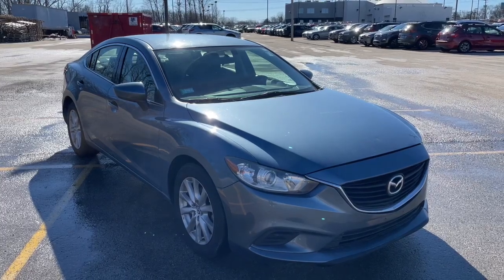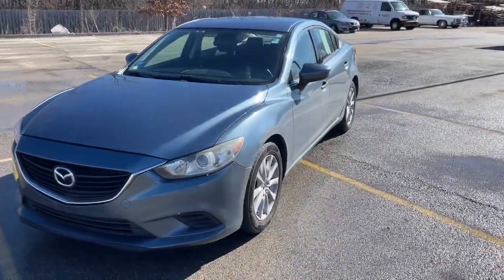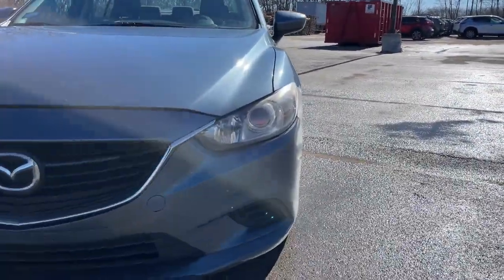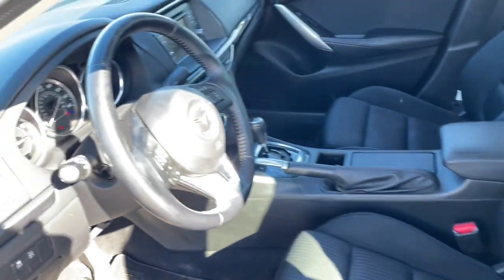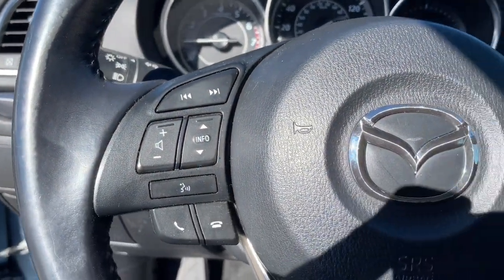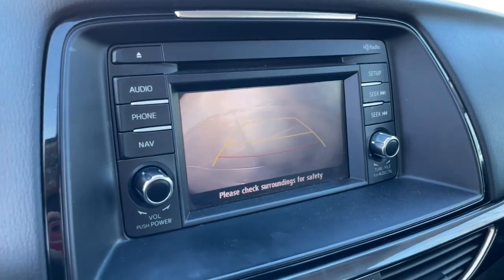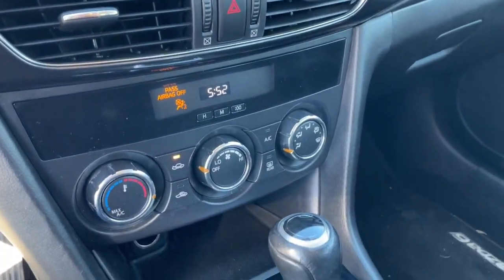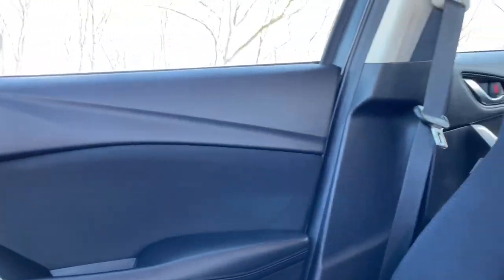2014 Mazda Mazda6 Downers Grove, Elmhurst, Naperville, Lislie, Countryside, IL M15907A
Blue Reflex Mica Used 2014 Mazda Mazda6 i Sport available in Downers Grove, Illinois at Pugi Hyundai Mazda VW. Servicing the Elmhurst, Naperville, Countryside, Lislie, IL area.

2020 W. Ogden Ave

Blue Reflex Mica 2014 Mazda Mazda6 i Sport26/38 City/Highway MPG 26/38 City/Highway MPGBluetooth, Mazda6 i Sport, Blue Reflex Mica, Black Cloth.Awards:* 2014 KBB.com 10 Best Sedans Under $25,000 * 2014 KBB.com 5-Year Cost to Own Awardsi Sport6-Speed Sport Automatic SKYACTIV-G 2.5L I4 DOHC 16V FWD